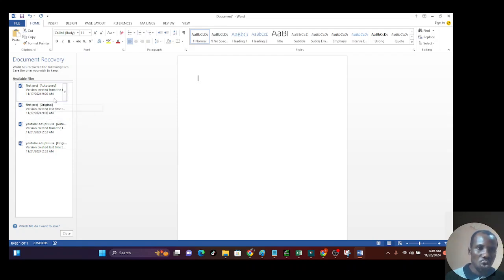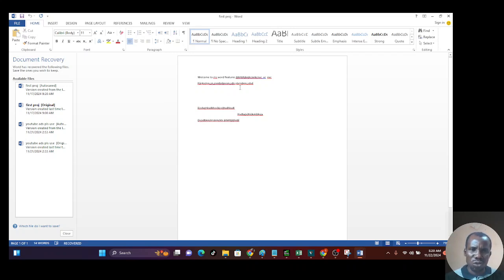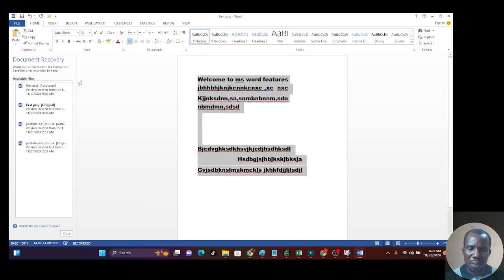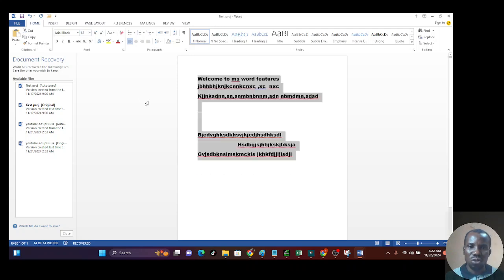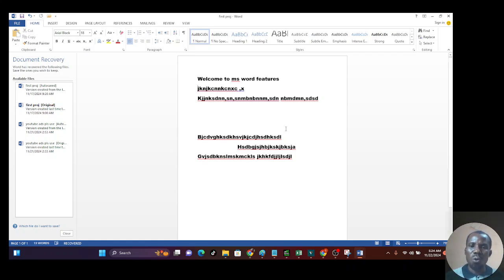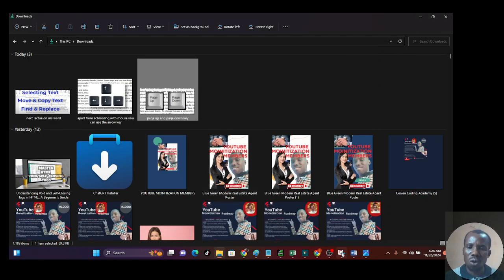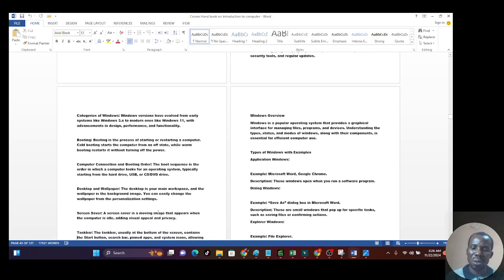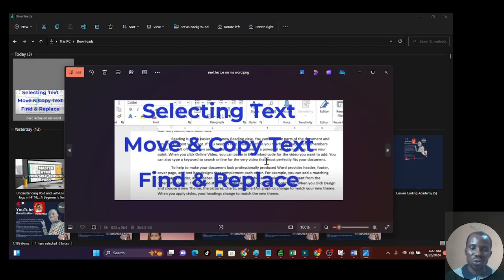MS Word Basics: How to Open, Save, and Edit Documents (Step-by-Step Guide)